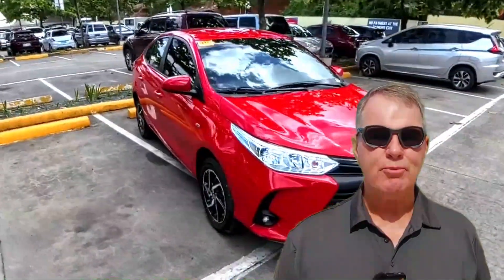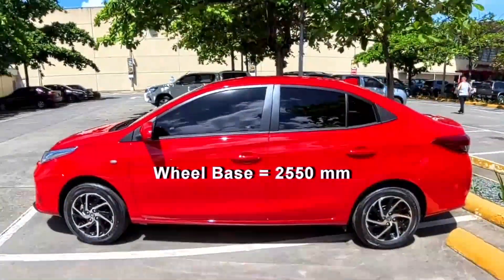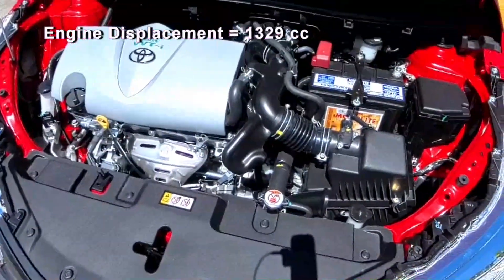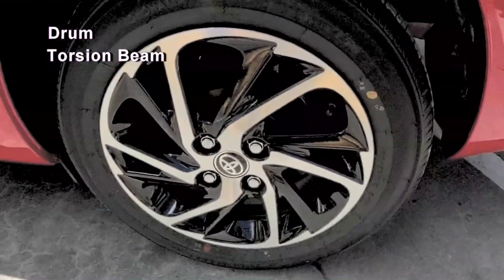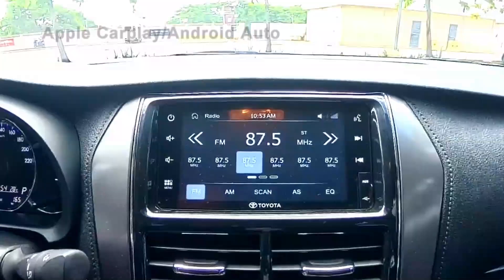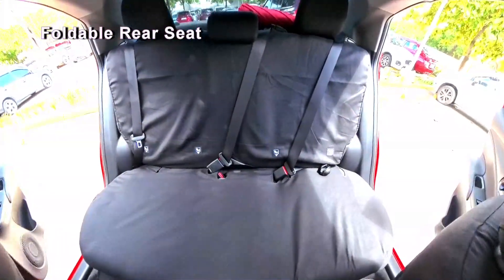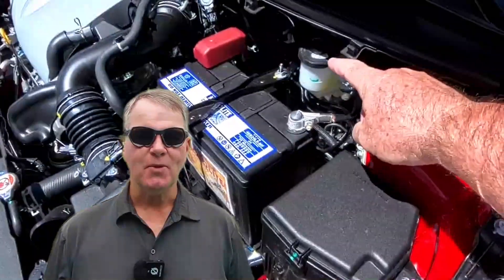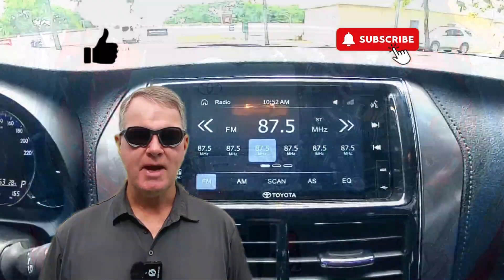2024 Toyota Vios XLE 1.3 CVT Review - Everything You Need to Know!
Connect with Filipina singles today with the largest Filipino dating app!

We help couples with immigration consultations from the Philippines to the United States. Fiancé visa and spousal visa;  Schedule a free consultation today.

Welcome to our in-depth review of the 2024 Toyota Vios XLE CVT! In this video, we cover everything you need to know about this spunky and efficient sedan. Discover its design, advanced features, and impressive performance that make the Vios a top choice in its class.

We’ll take you through the exterior and interior highlights, showcasing the modern aesthetics and comfortable cabin space. Learn about the cutting-edge technology integrated into the Vios, including infotainment options, safety features, and connectivity.

Our review also dives into the driving experience, fuel efficiency, and overall value for money. Whether you're considering a purchase or just curious about the 2024 Toyota Vios XLE CVT, this video has got you covered!

Video Chapters:

0:00 Intro
0:54 Specifications
2:26 Performance
3:02 Comfort Features
5:57 Safety & Security
7:07 Warranty
7:39 Price
8:15 Outro